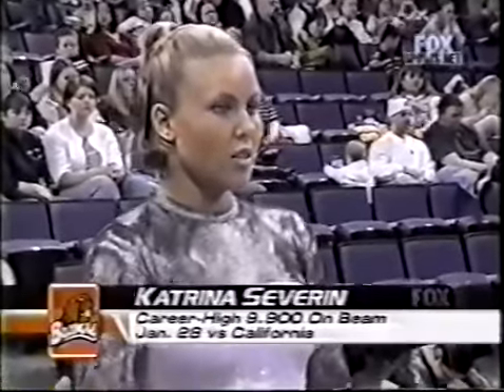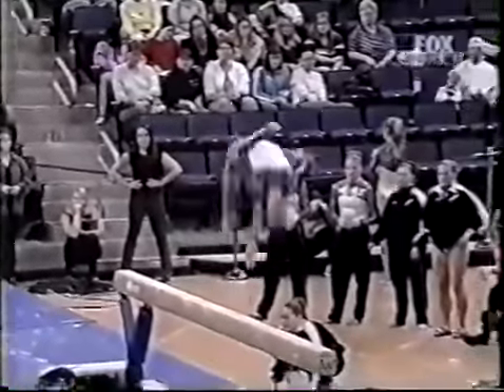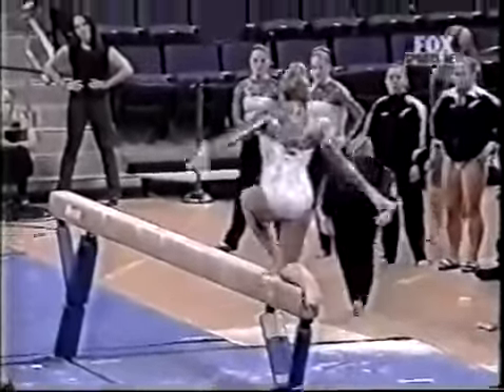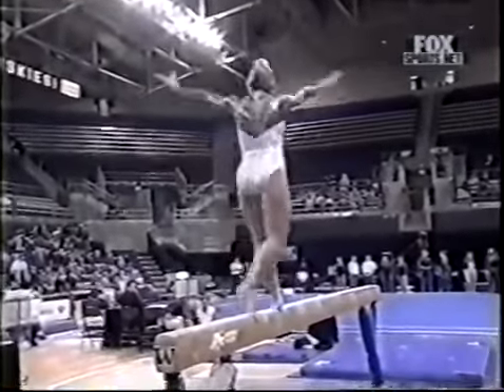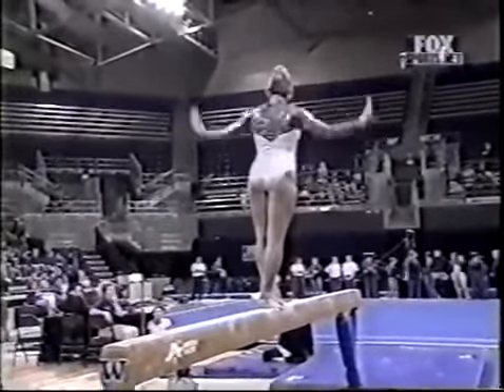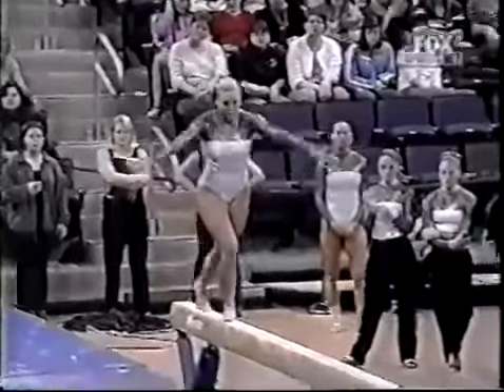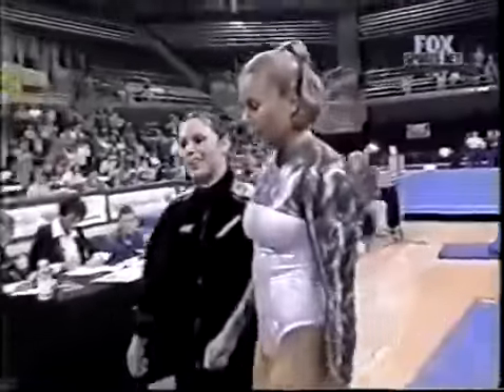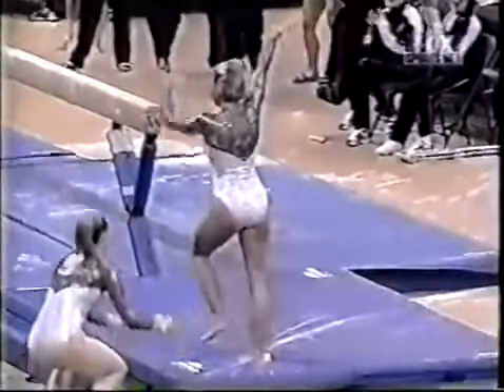Katrina Severin (Oregon State) - 2001 Washington vs. Oregon State | Beam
Katrina Severin competing on the beam for Oregon State University.

Score: 9.875